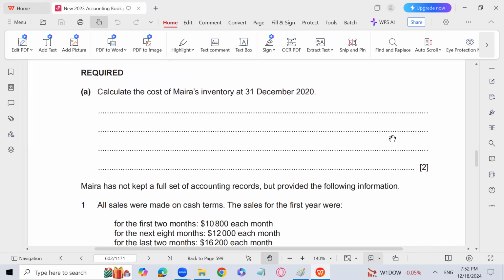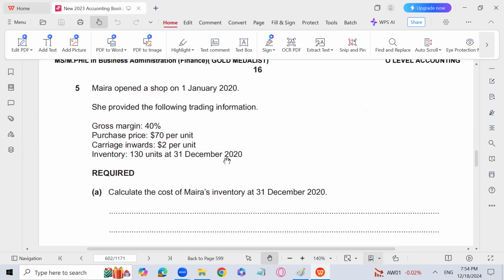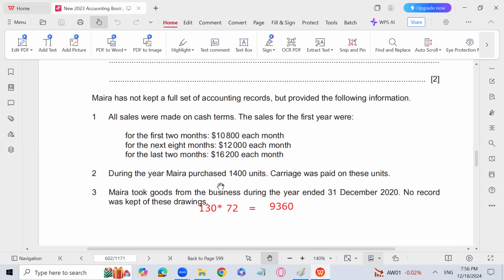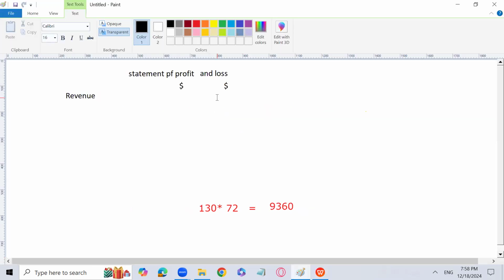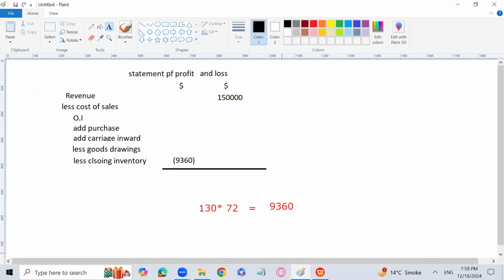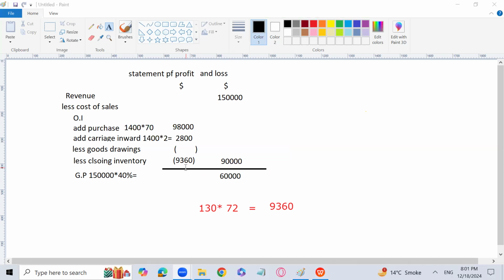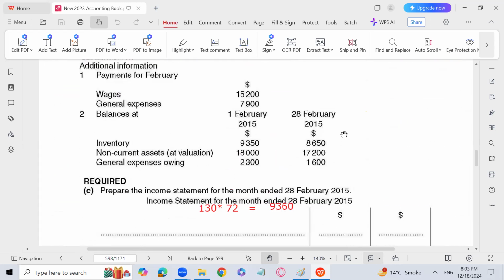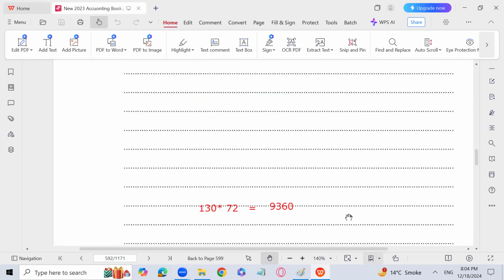O -Level-Accounting - Incomplete-Records-Lecture-14